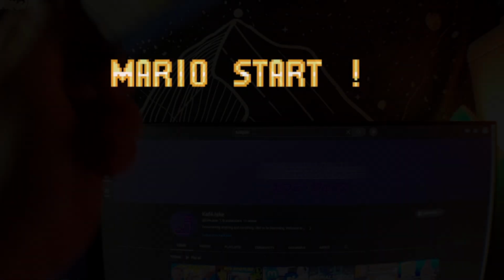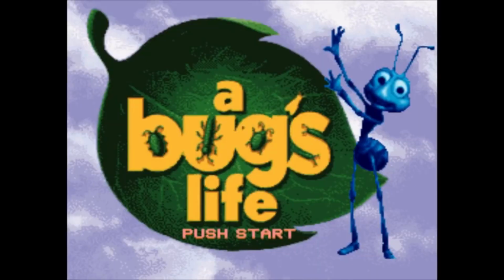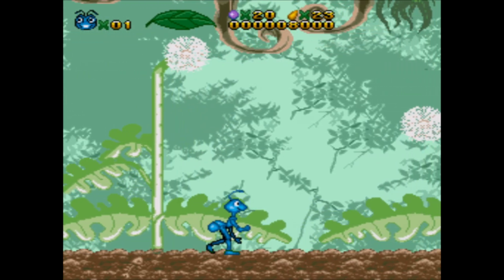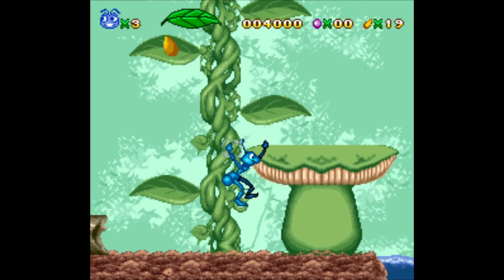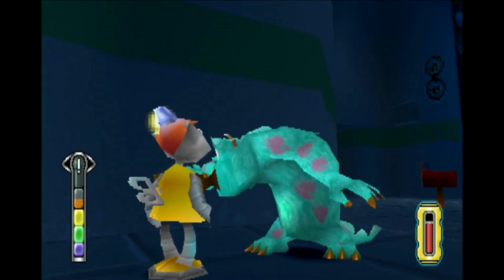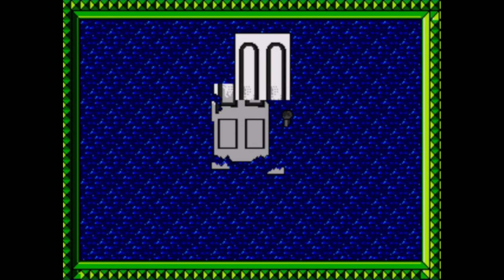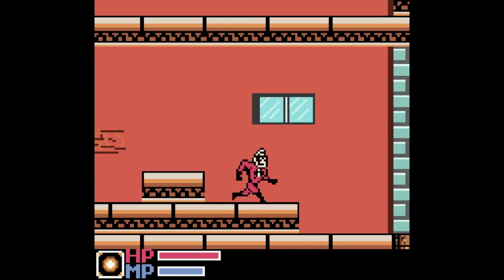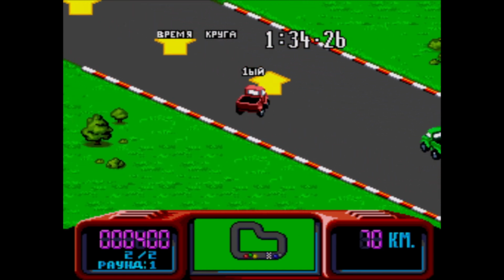Pixar’s Unauthorized Gaming Exploration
Today we explore the depths of pirated video games of yesteryear with a Pixar flair.